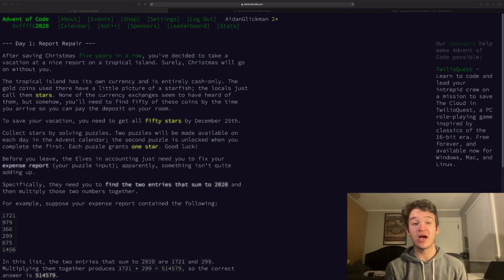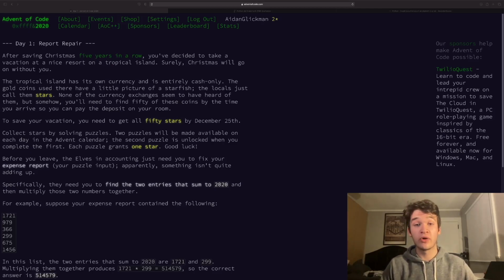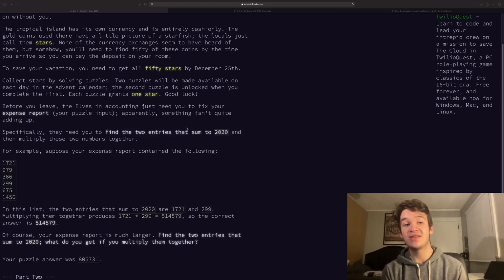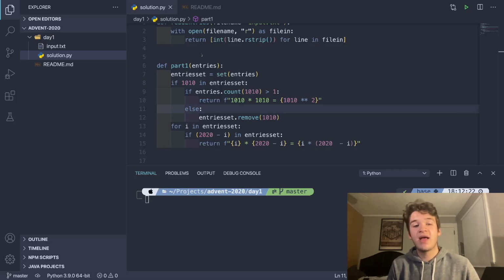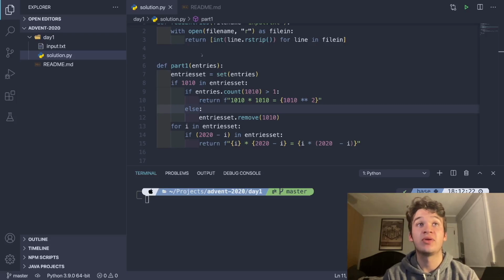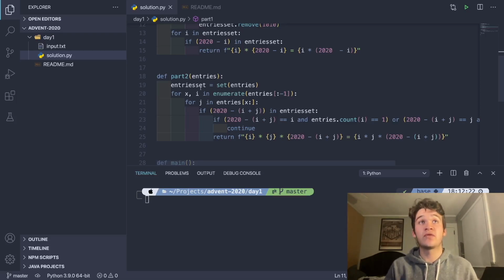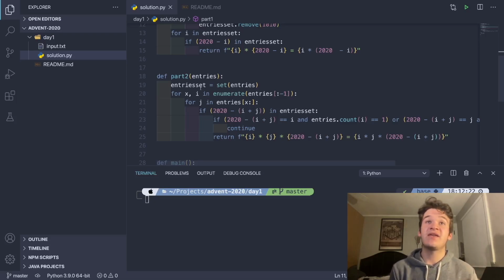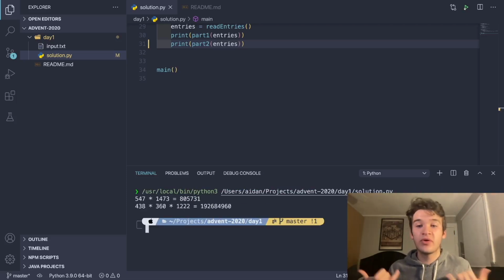Advent of Code 2020 Day 1 - Report Repair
Welcome to the first episode of my Advent of Code series for 2020! In this episode I give a quick intro to the series and we tackle the first day of problems.